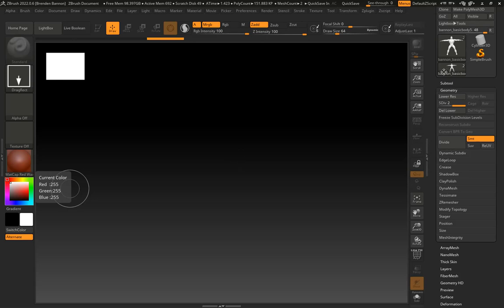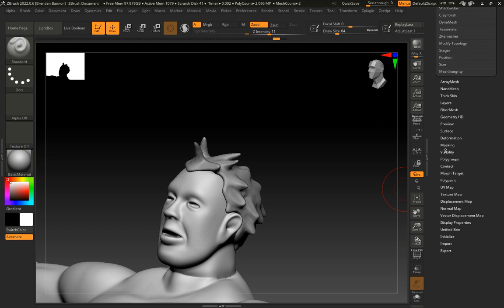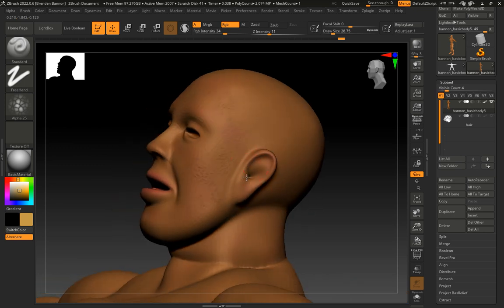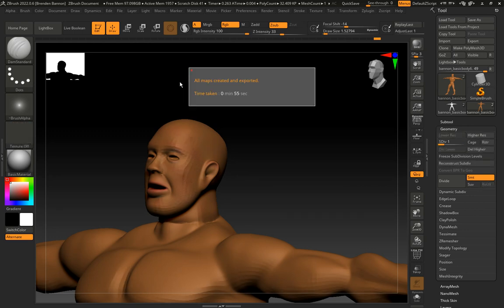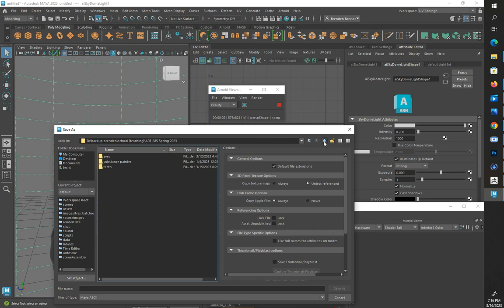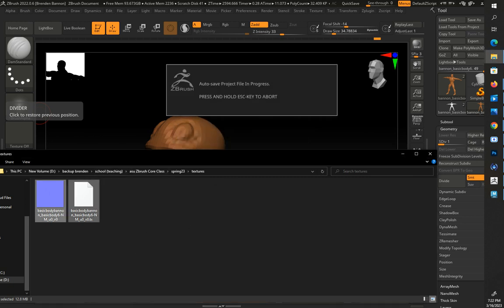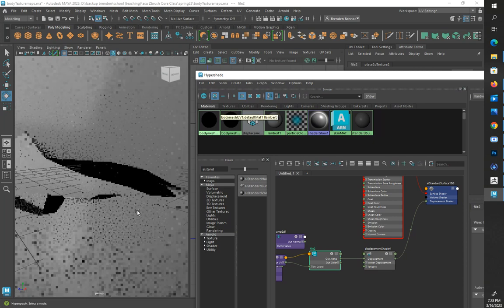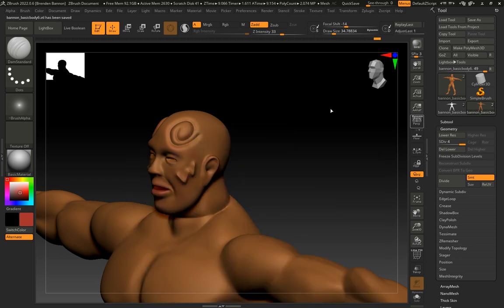ASU basic body demo 6 textures